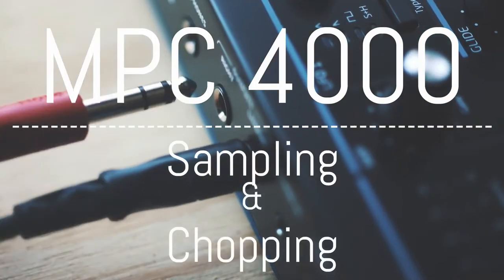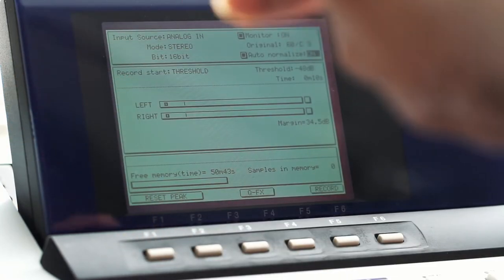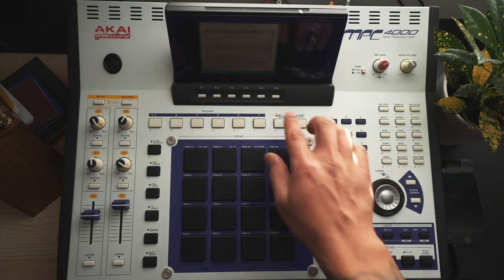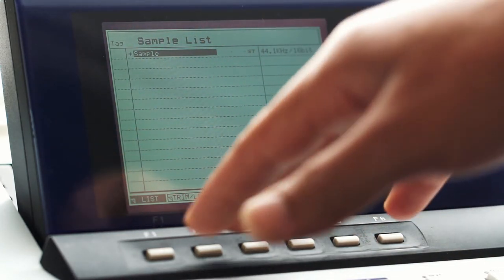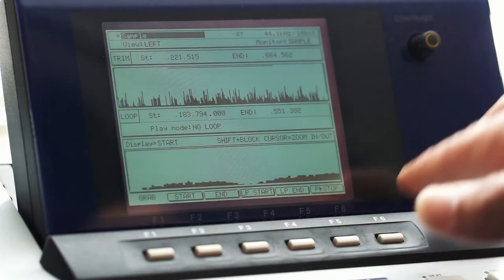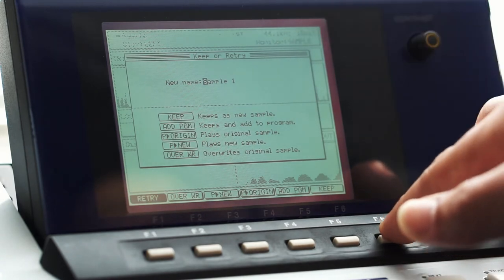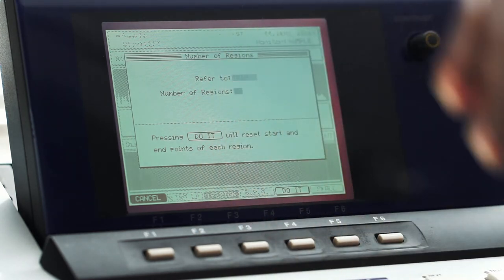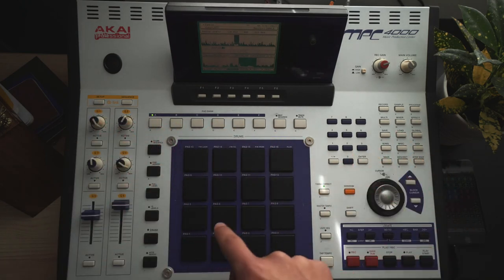Sample Chopping & How to Sample // MPC 4000 Beginner Tutorial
In this mpc 4000 tutorial, I cover some of the basics on how to sample into the MPC as well as chopping those samples up to play them back! This will further help with beat making and mpc 4000 house music!

Have a question and want a video for it? Leave it in the comments below and i'll try to make it.

Gear Used:
Favorite Headphones